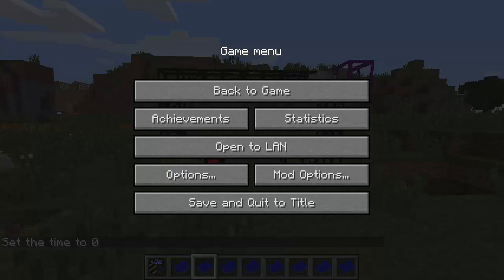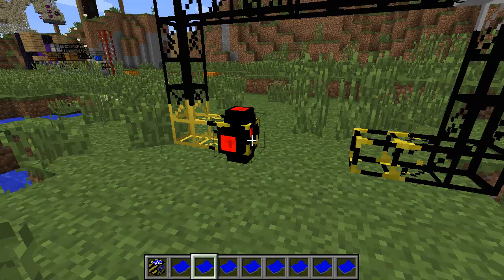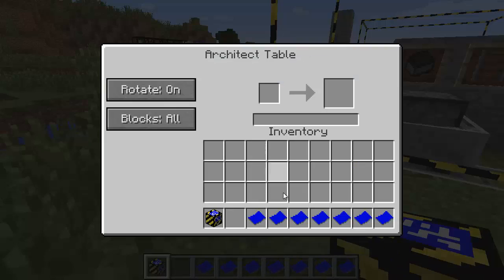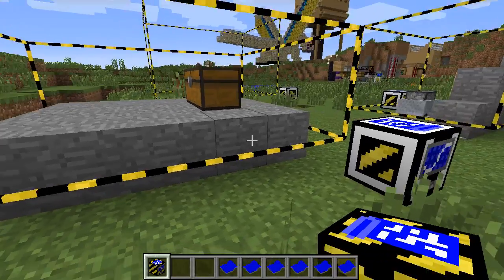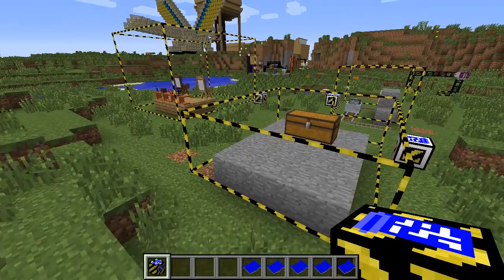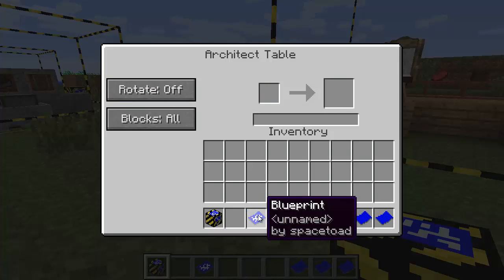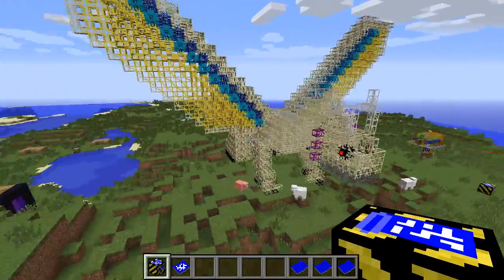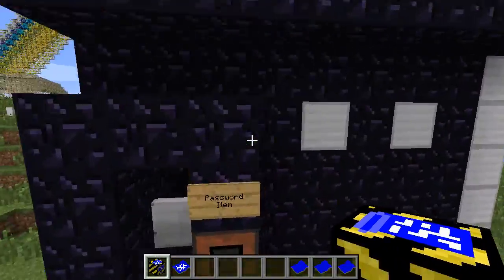BuildCraft 6.0.4 - Blueprint Enhancements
More work on blueprints!